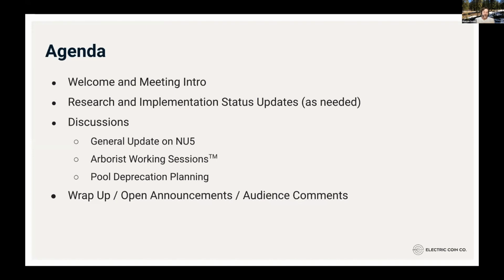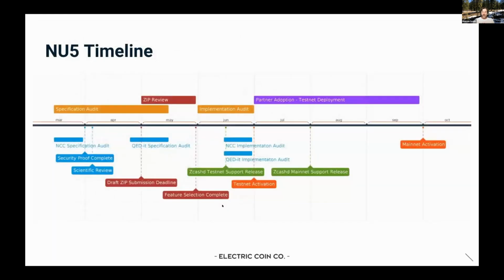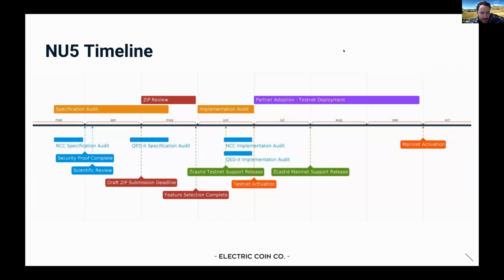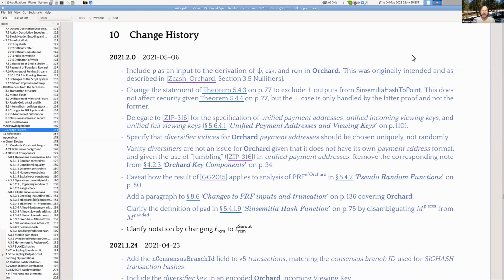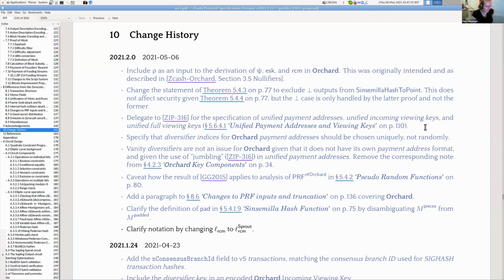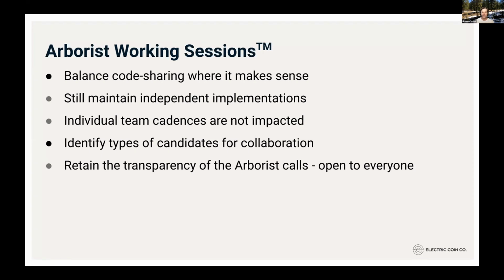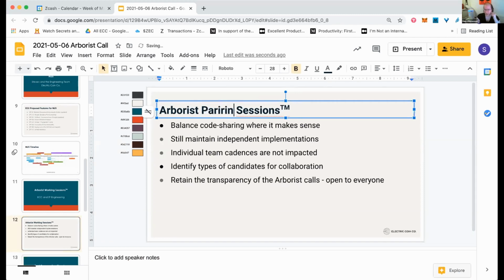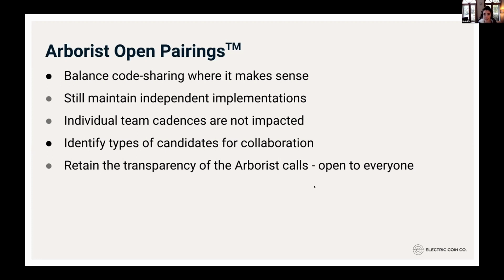Zcash Arborist Call - 6 May 2021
A bi-weely protocol development meeting focused on tracking upcoming protocol deployment logistics, consensus node implementation issues, and protocol research. This month's call also includes a discussion about Zcash Network Upgrade 5 (NU5), Arborist Working Sessions, pool depreciation planning, open-source software licenses and more!